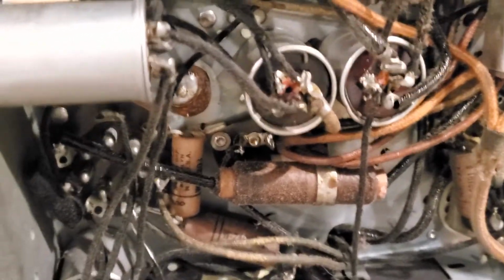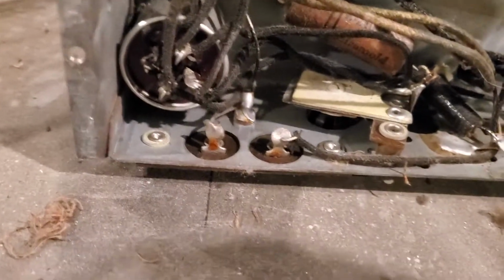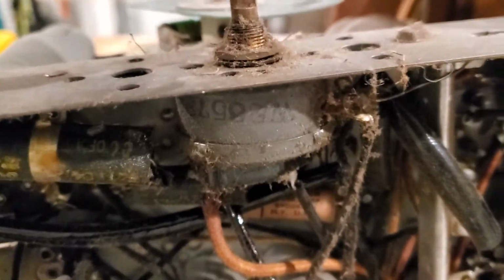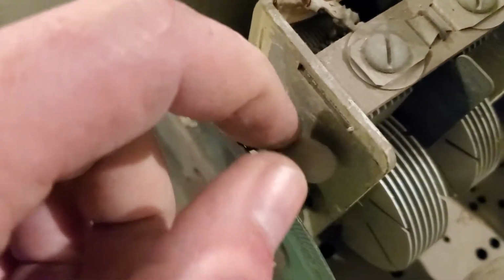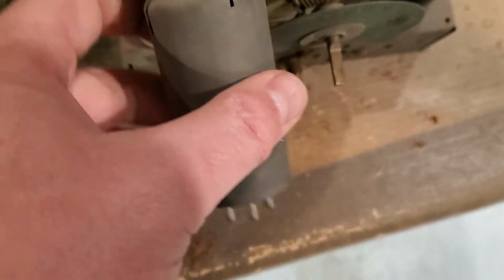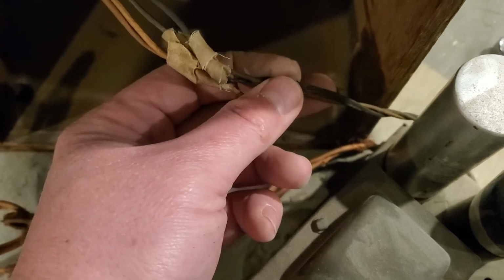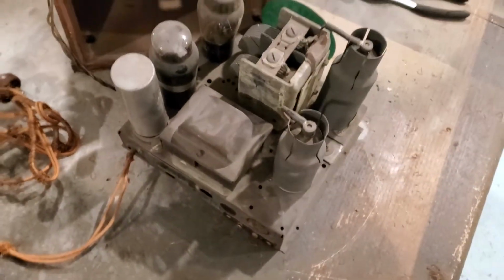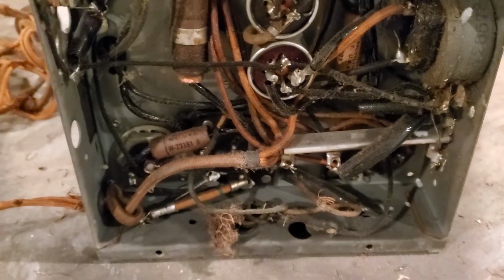Pleasant Hill DIY - Crosley Radio Project - Episode II - March 23, 2021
Starting the breakdown of the old Crosley Radio for restoration. So far we have learned a couple of details in our research on the rich history of this old style radio.

This unit was built in 1934
This radio has 3 naming conventions that are important.
1. This radio product was sold in stores as the Model 40 Tombstone
2. The product had a top level BOM (Bill of Materials) Calling it out as a Model 184
3. The radio chassis portion had a separate and specific model number for the electronics package
We also learned some slang terms that are used by people who focus on restoration of vintage electronics for names of old electrical parts.
1. Waxers, Leakers, Cigars,